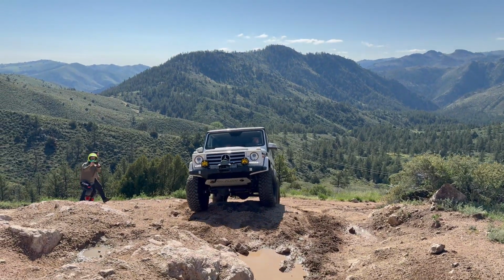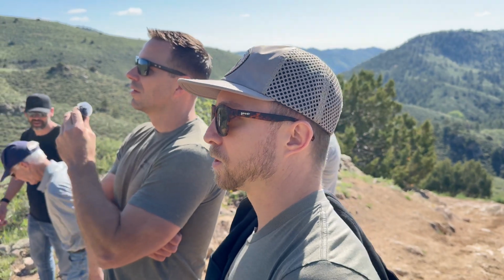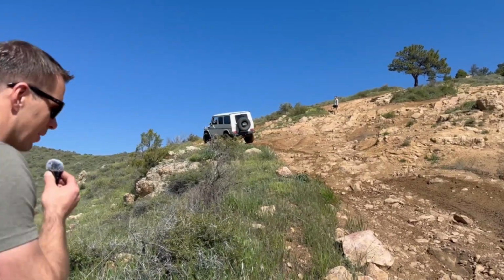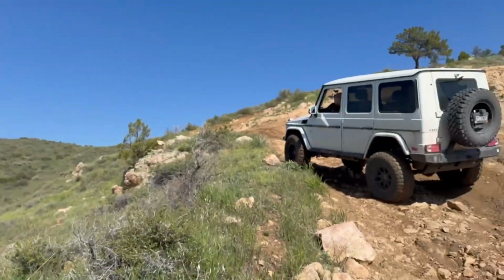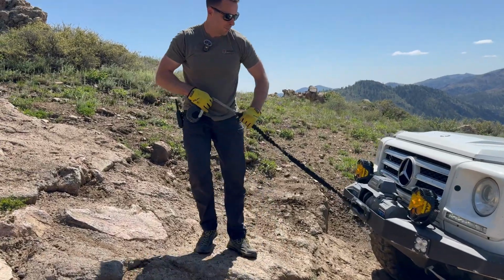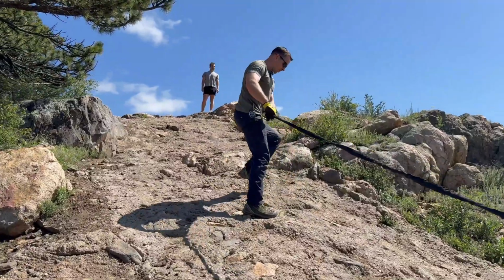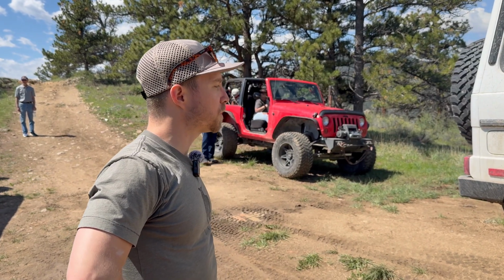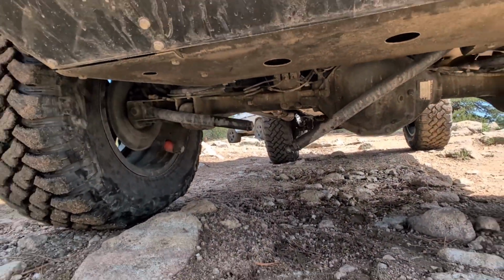'Bulletproof’ G-Wagon PUSHED TOO FAR – $30K in Carnage?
I found the breaking point for my 'Bulletproof' G-Wagon off-road build. And it's going to cost about $30k to make it bulletproof again. Follow along here @gwheeln and on @Nothing-but-Gs as we rebuild my 2015 G550 to be rowdier than ever before.

Huge thank you to:
- Joe the G-Wagon Expert at Alliance Auto Care for the recovery and rebuild @Nothing-but-Gs
- Blake at @battlecreekmedia for the footage.
- Eurowise Team for the wicked fast service and standing behind your products @eurowiseinc
- Jack for his advice, friendship, expert G-Wagon advice, and for my sick new front bumper that can stand up to the abuse I'm dishing out! @jackwagonoverlanding